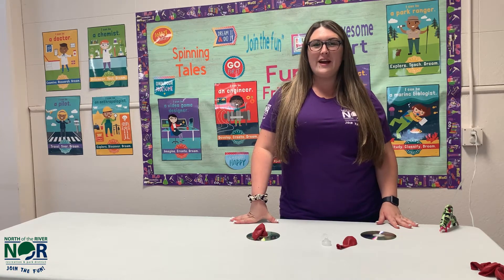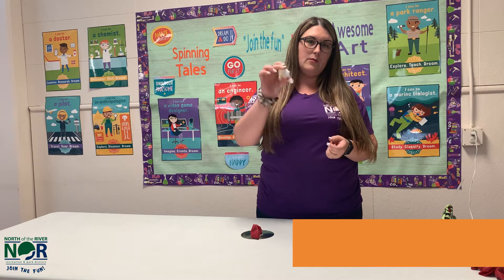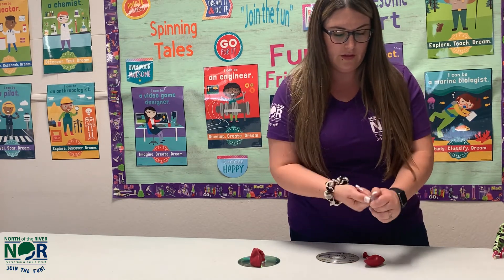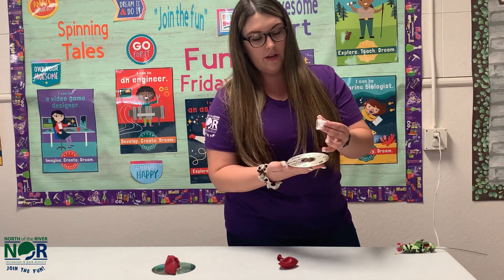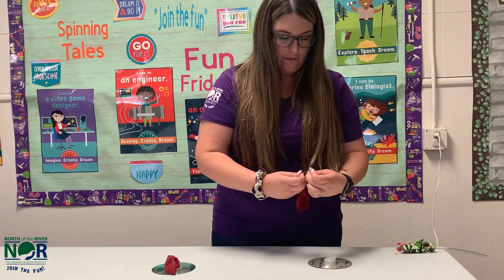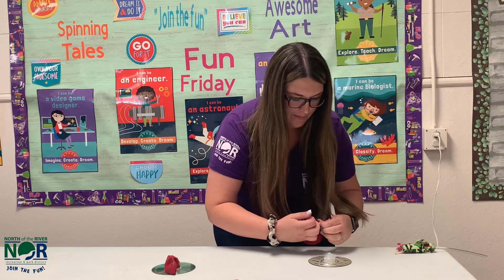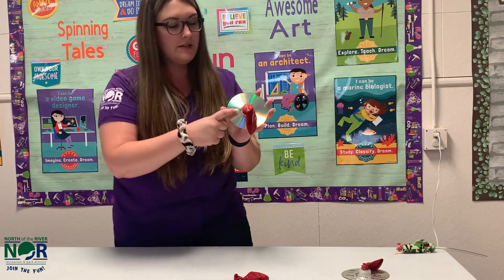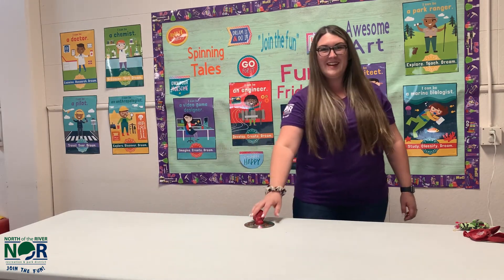Fun Friday - Hovercraft